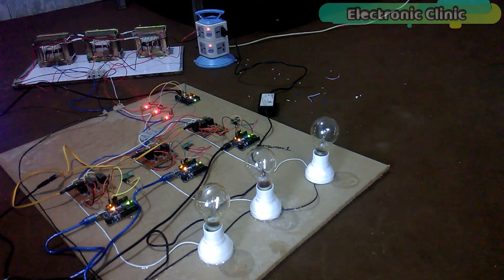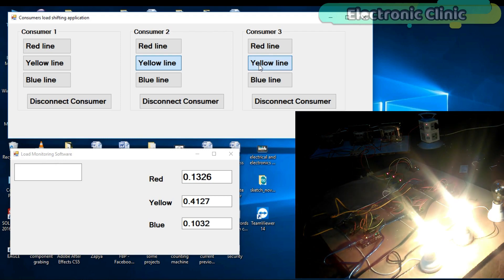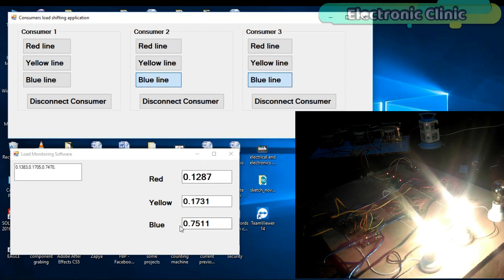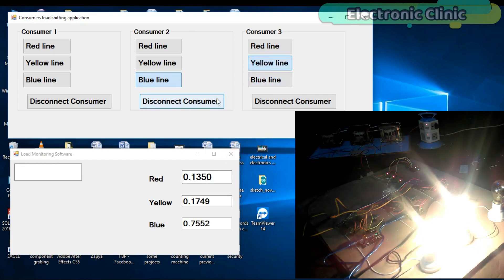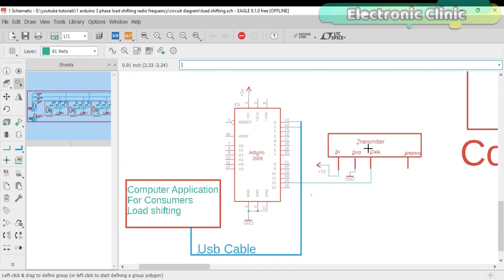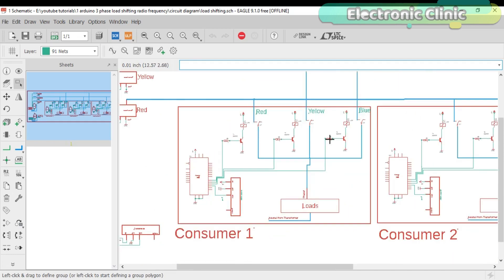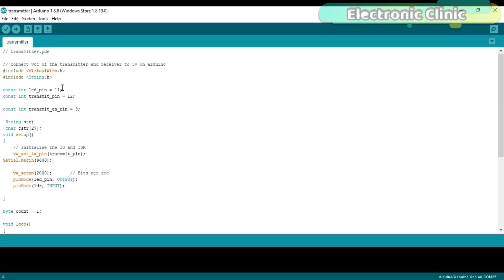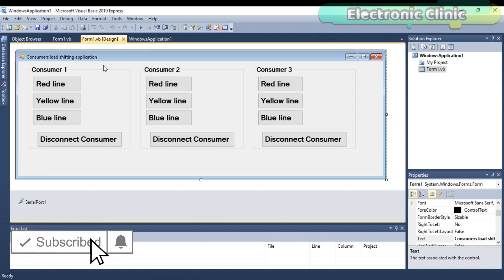Arduino project: 3 phase transformer Load balancing or load shifting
this project is based on 3 phase transformer load monitoring and balancing. the load is monitored using the computer application while the transformer load is balanced using the computer application, the consumer's loads are shifted on different phases using wireless technology. the commands are sent wirelessly to the receiver modules. 433Mhz rf transmitter and receivers are used in this project. for load monitoring, the acs712 current sensor is used. The computer applications are designed in Visual basic .net "vb.net"

Arduino Nano USB-C Type ( recommended):

Pvc strip connectors:

acs712 current sensor:

1n4007 diode:

10k Resistor:

2n2222 NPN transistor

12V SPDT Relay:

One-Channel Relay Module:

12v SPDT type 4-channel relay Module:

Other Must-Have Tools and Components:

Top Arduino Sensors:

Top Oscilloscopes

Variable Supply:

Digital Multimeter:

Top Portable drill machines:

Jumper Wires:

3D printers:

CNC Machines:

Electronics Accessories:

Hardware Tools:

electronics projects
wheelchair projects
robots
image processing
security systems
PCB designing
schematics designing